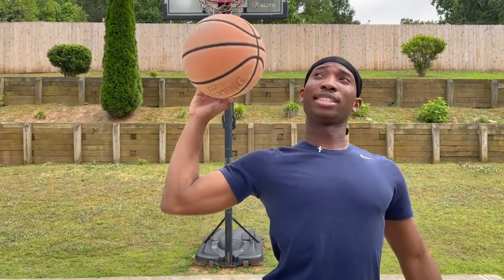How To Jelly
In this video I show you guys how to jelly and then show off some fancy layups in the process.